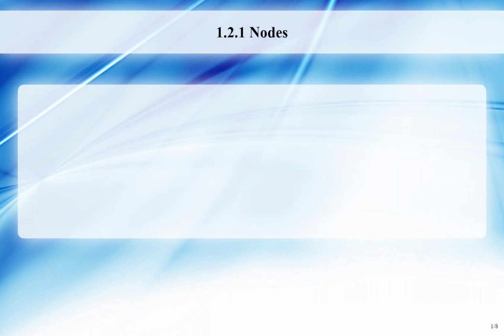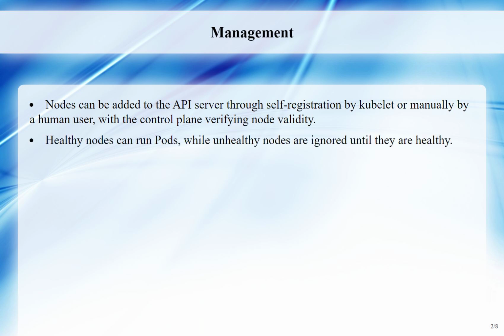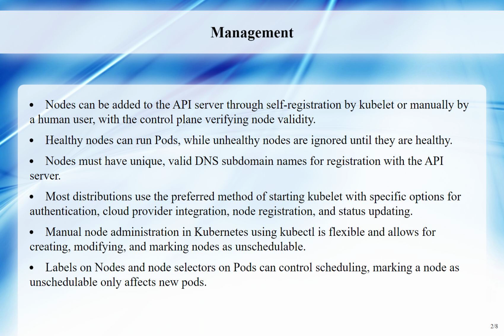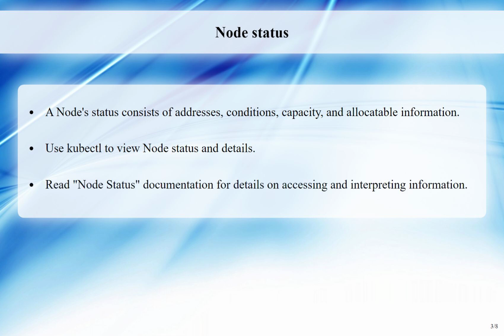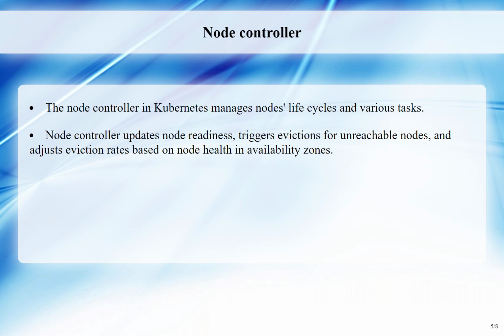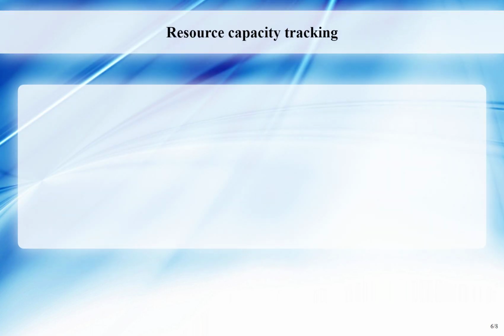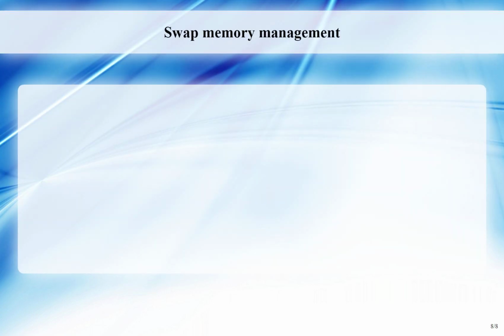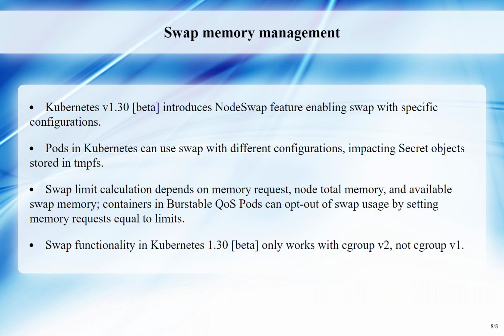1.2.1 Nodes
Summary of article The article is about: Kubernetes manages workload by placing containers in Pods on Nodes, which can be virtual or physical machines. Nodes must be registered to the control plane for Pods to run, with self-registration being the preferred method. Node objects must have unique DNS subdomain names and can be manually administered using kubectl. The node controller handles aspects like health monitoring and evictions. Nodes track resource capacity and can utilize swap memory with specific configurations.